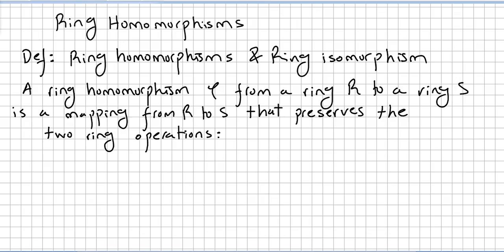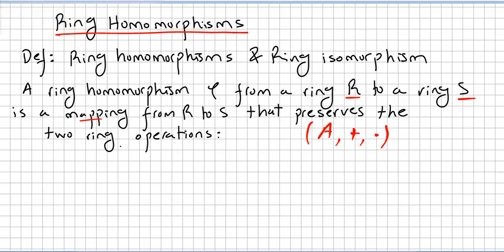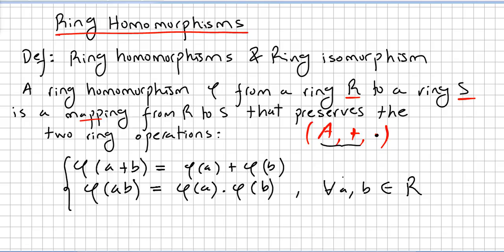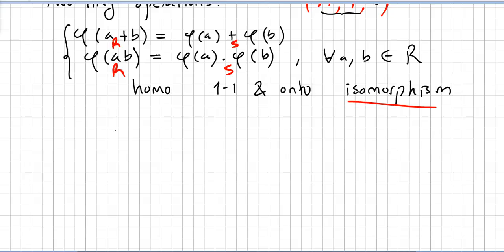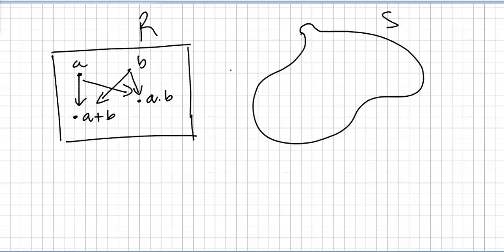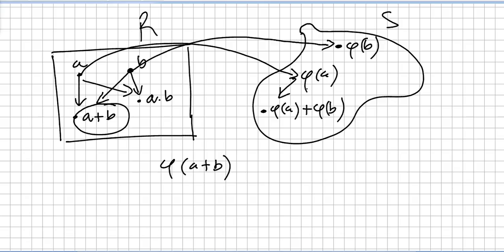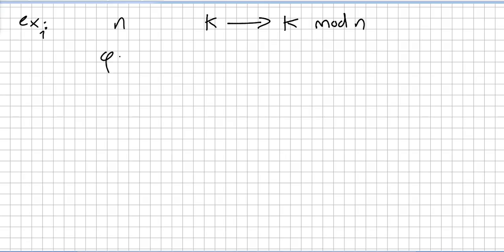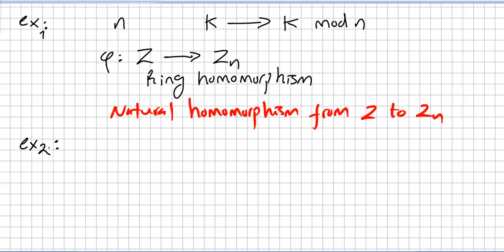Group Theory 63, Ring Homomorphism and Ring Isomorphism